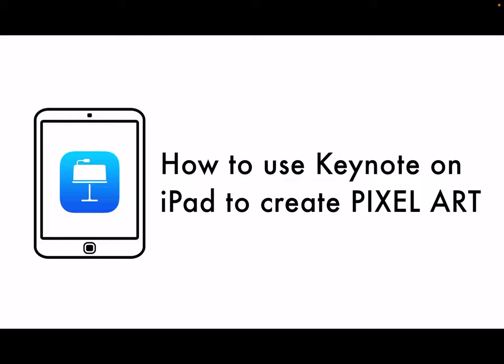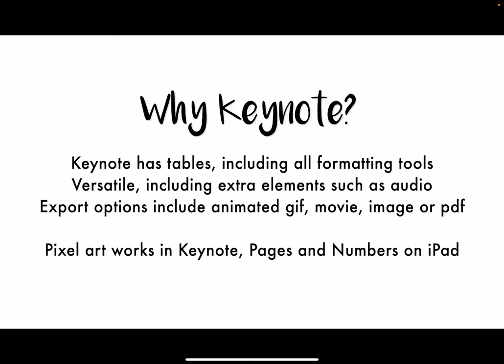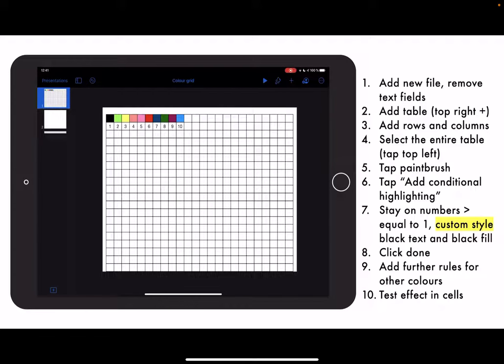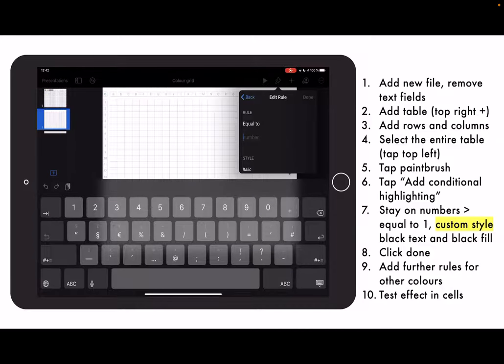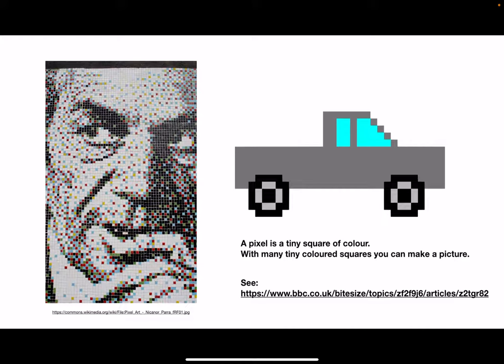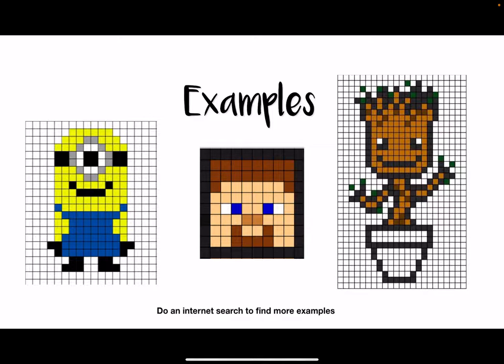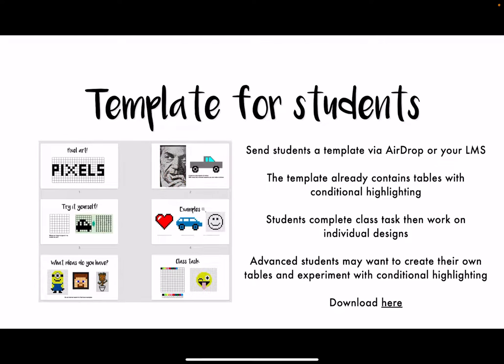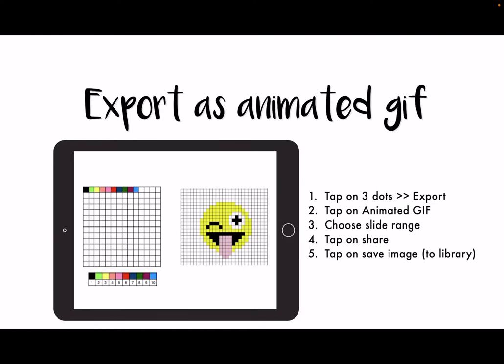3. April 2021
A guide for teachers wanting to teach a lesson on pixel art using Keynote on iPad.